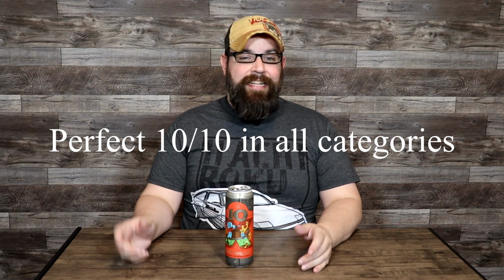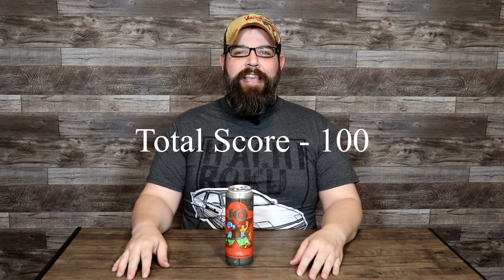Barrel-Aged Sour Ale Review - Copper Kettle Brewing Co. - No. 10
A review of Copper Kettle Brewing Co. - No. 10 (tequila & bourbon barrel-aged imperial kettle sour ale w/ cherries). This barrel-aged sour ale was sourced from Tavour. An in-depth analysis of the sour ale, and rating on a 100-point scale.